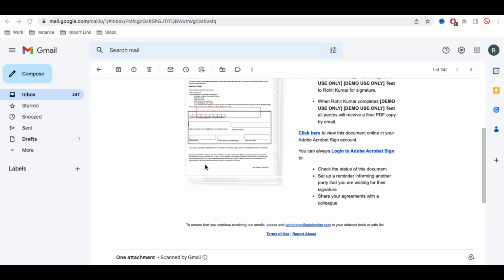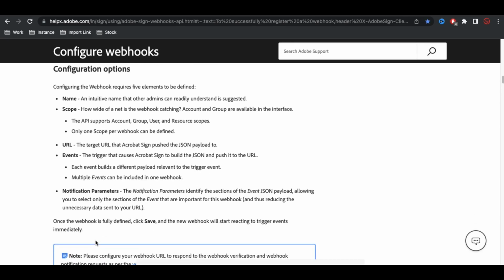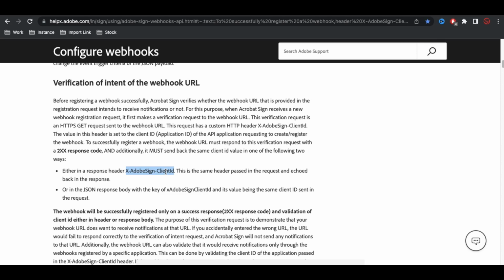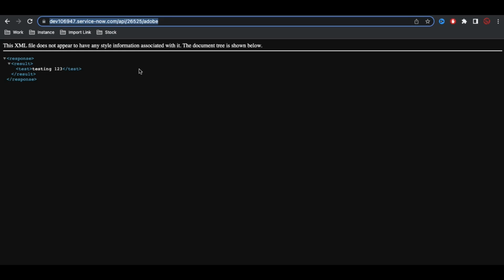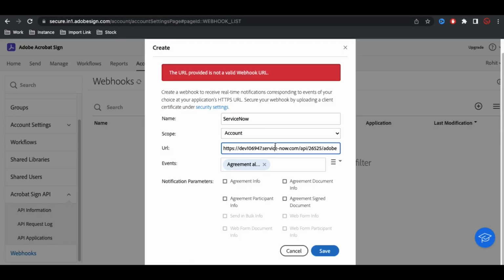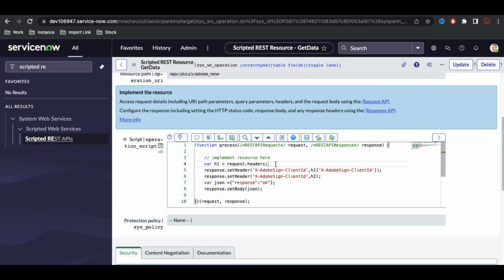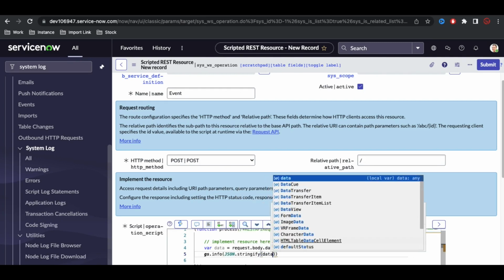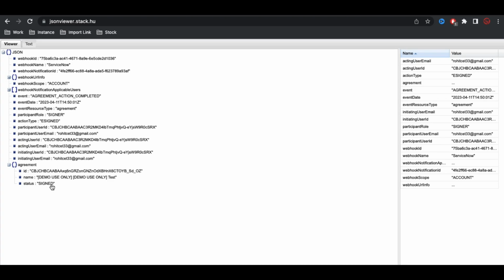Adobe Webhook Configuration | ServiceNow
Adobe Webhook Configuration With ServiceNow